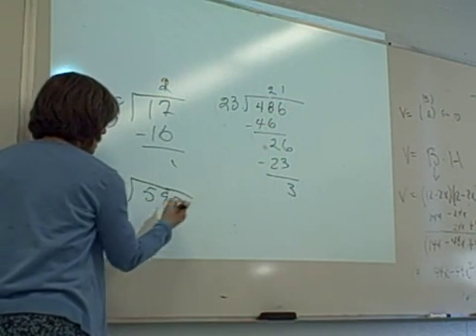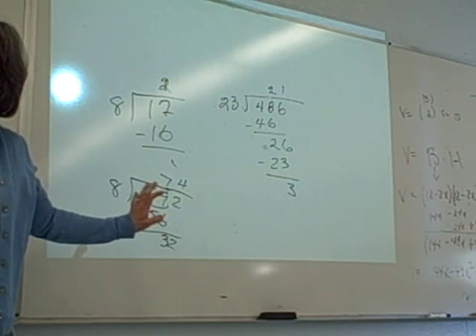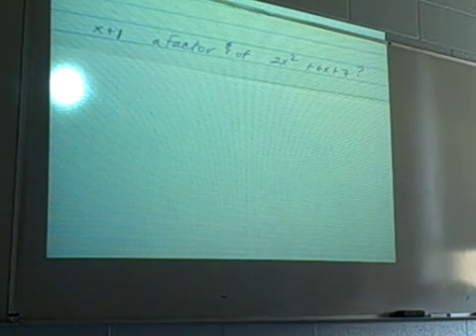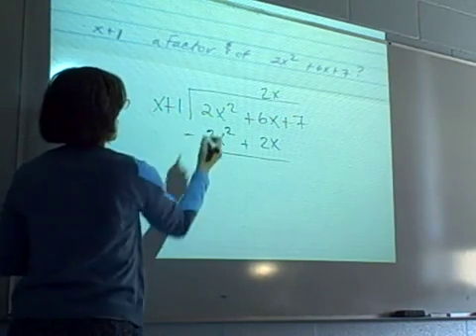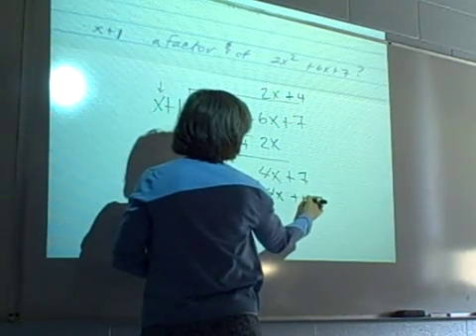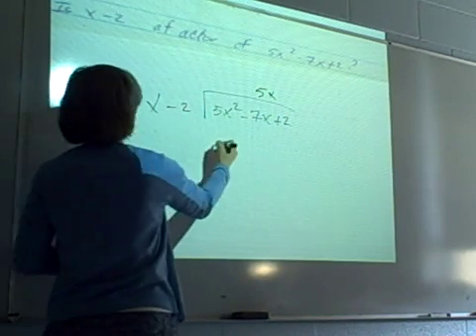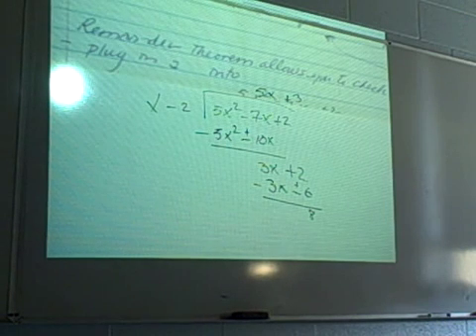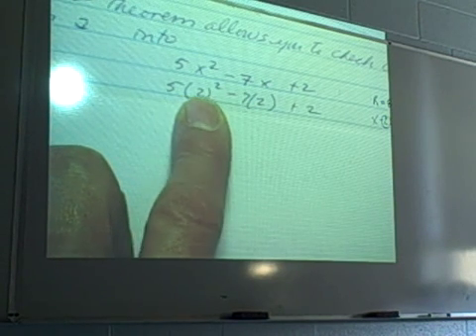Factors and Roots 8-2B (division)